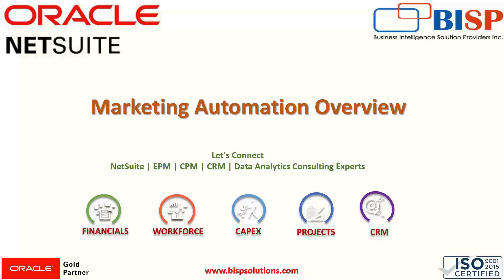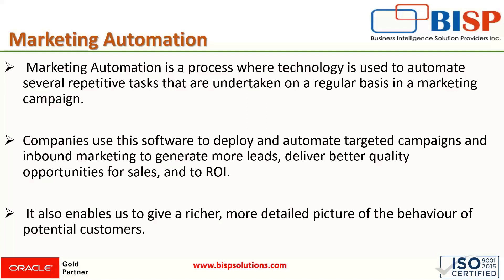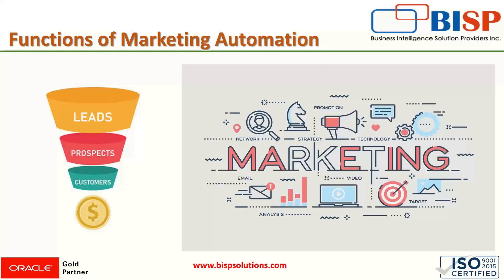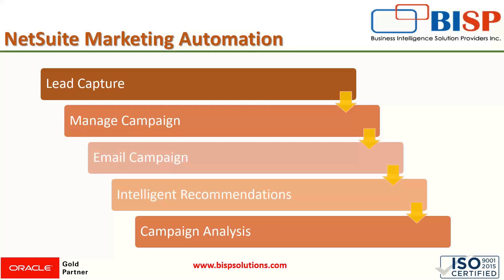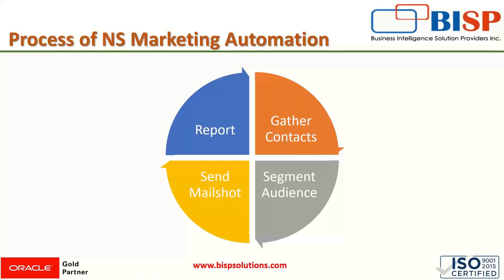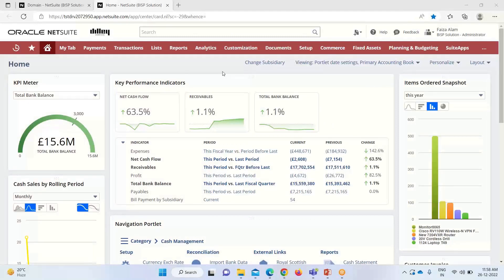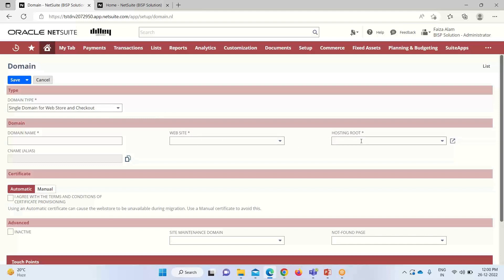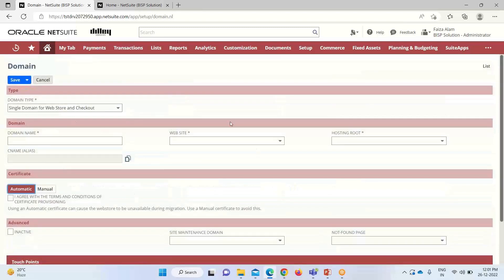NetSuite Marketing Automation Overview | Oracle NetSuite CRM | Oracle NetSuite Consulting | BISP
Oracle NetSuite Marketing:
In this video, Learn NetSuite Extract Data using Token-Based Authentication in Postman

| Thanks |
 #@BISPSolutions[Amit Sharma] ​